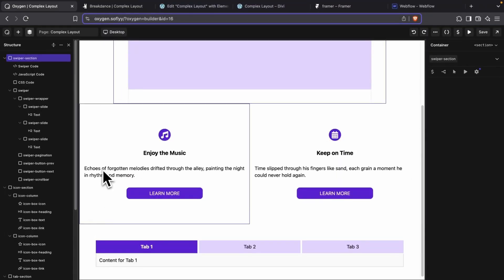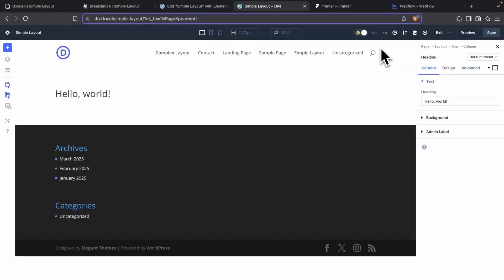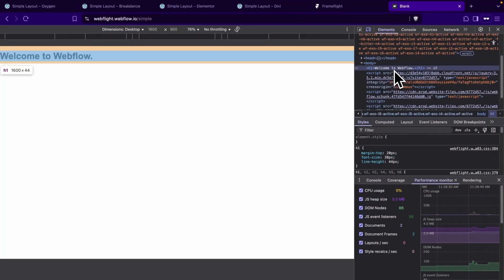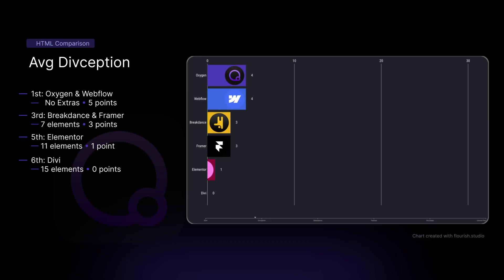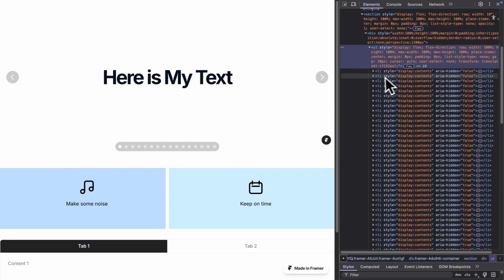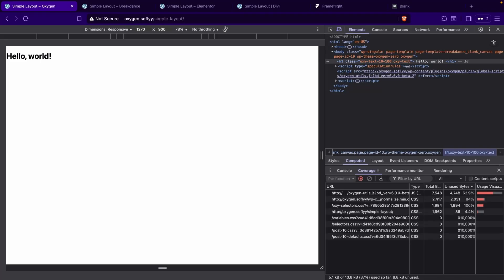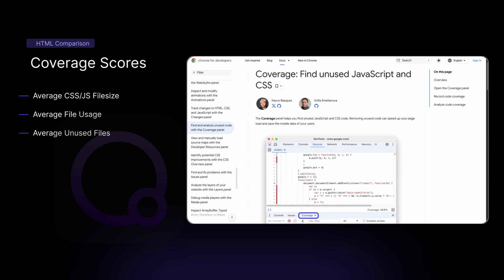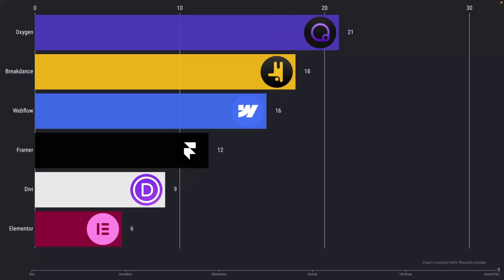Which WordPress Builder Outputs the Cleanest HTML Code? You’ll Be Shocked…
Accompany Kevin while he compares the raw HTML output generated by 6 important website builders out there and scores them. We compare Oxygen, Breakdance, Divi, Elementor, Framer, and Webflow.

🔥 Oxygen's philosophy is a fundamentals-first approach: we aim to help where we can, get out of the way everywhere else, and let the experts do what they do best: build incredible WordPress websites.

=== Chapters ===

00:00 Introduction
00:29 How we'll rank
00:45 Recommendations
01:15 Scoring values
01:23 Single heading tag
01:58 Check output in frontend
03:45 Complex layout, slide + others
04:00 Oxygen
04:25 Breakdance
04:34 Elementor
04:45 Divi
04:55 Framer
05:05 Webflow
05:27 Check slides amount
06:38 DOM size impacts
07:47 Score results
08:06 CSS and JS files loaded
10:20 Score results
11:33 Final results

Q: Which WordPress Builder is the Best?
A: It's definitely Oxygen. Build stunning, high-performance websites with Oxygen and complete creative freedom.

Q: Do Professional Website Builders use WordPress?
A: Yes, WordPress is the platform of choice for professional website builders due to its ease-of-use and customization capabilities. When paired with Oxygen Builder, it's unmatched for creating professional websites.

=== Related Resources ===